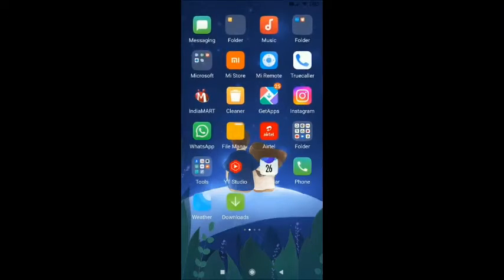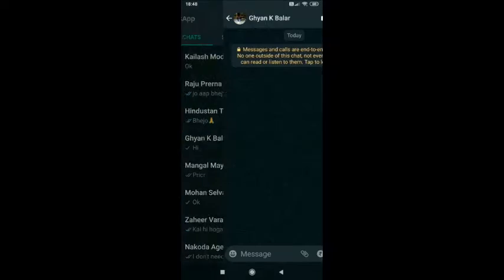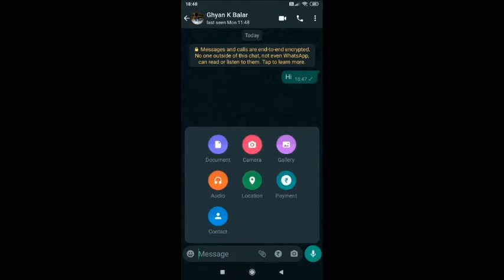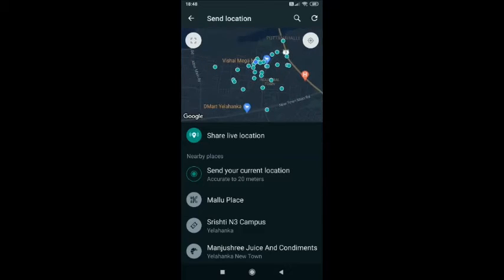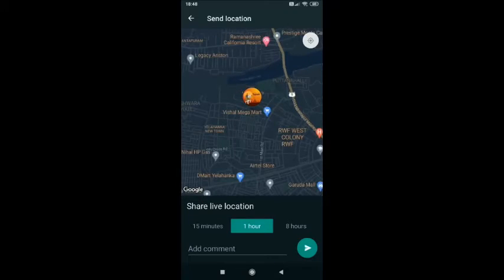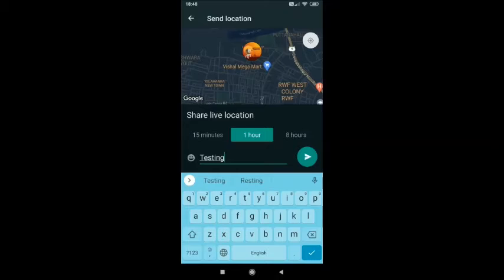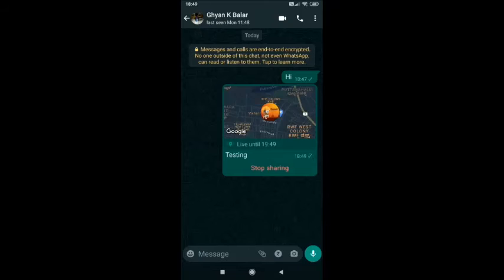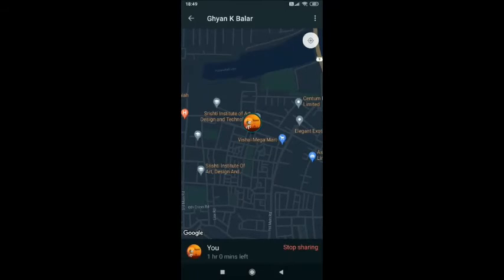How to Share Your Live Location on WhatsApp | Live Location Sharing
In this Video,We will show you how to Share your Live Locationn on Whatsapp . WhatsApp recently rolled out a new feature called, ‘Live Location Sharing’. So here’s everything you need to know.

How to Send Your Location on WhatsApp on an Android Device
 Go to Your Phone Menu.
Find WhatsApp.
Tap on the WhatsApp Icon.
 Make sure that, you are on the “Chats” Tab.
 Open a “Chat”.
 Tap “Attach”
 Now, Choose “Location”.
 Tap on “Share Live Location”.
 Once Set and Done As you can see, the Your Live Location has Been Sent to the Recipient of Your Choice.
If They Click on It, They Will Be Able to Get Directions to That Location.